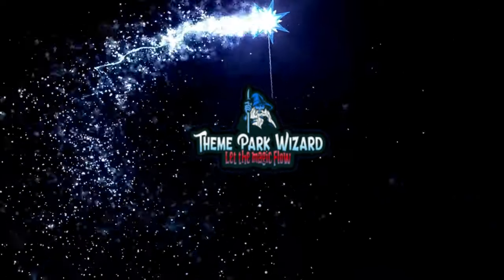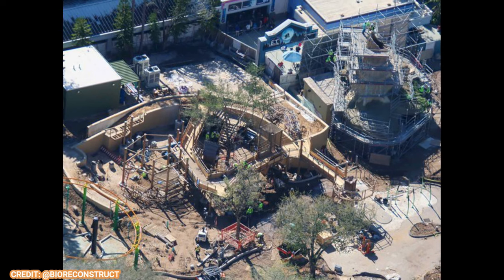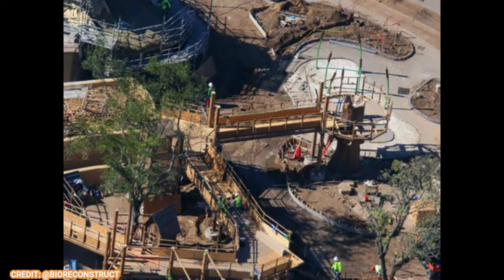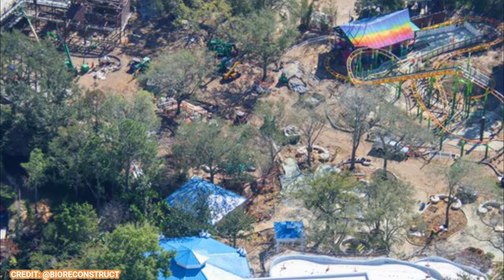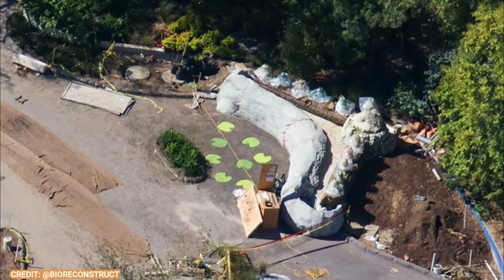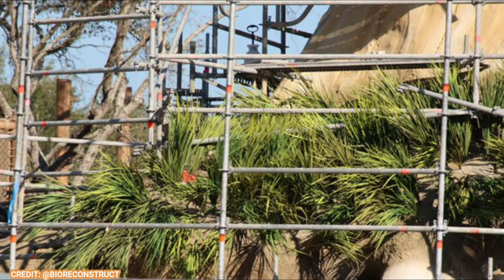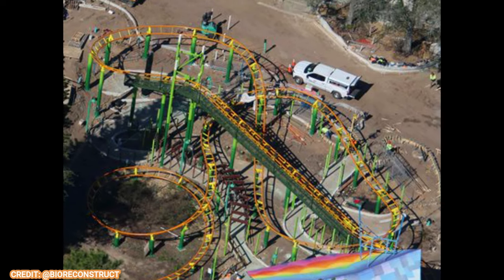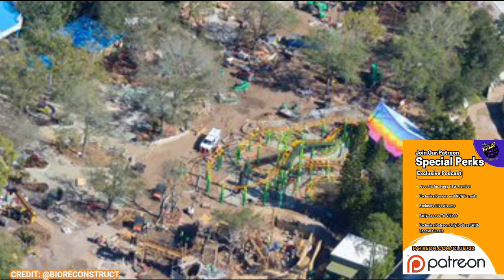Dreamworks Land Construction Update | Universal Studios Florida | Universal Orlando Resort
Some big changes have happened to the new dreamworks land at universalstudiosflorida since we last checked in!